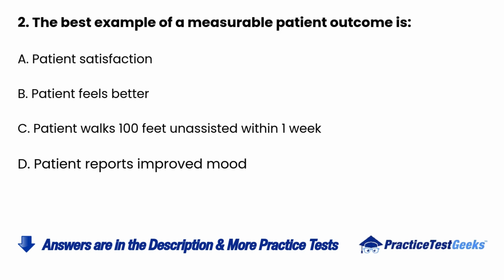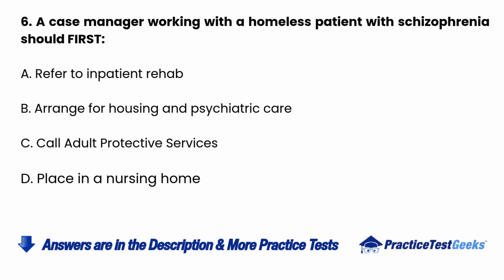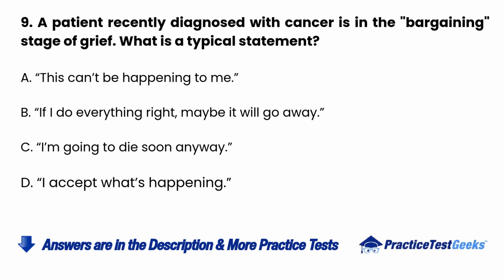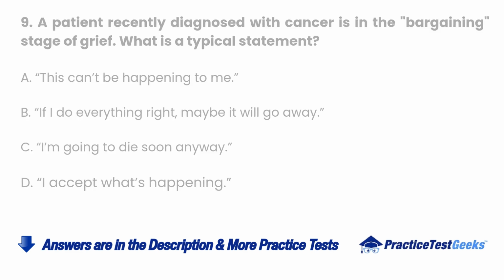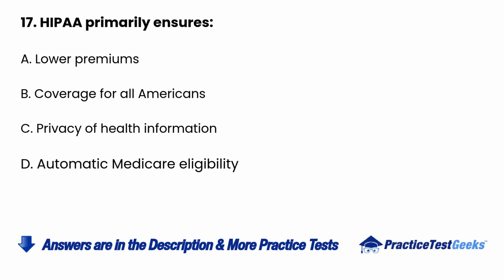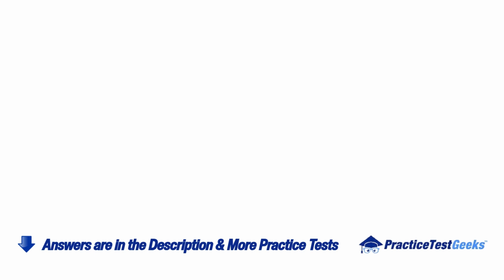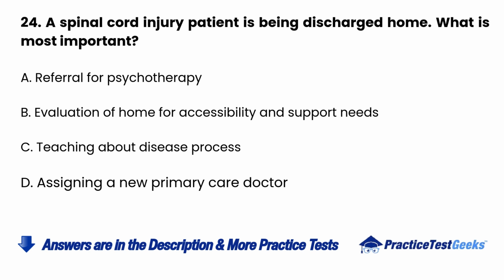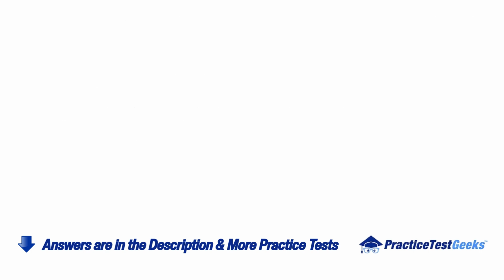CCMC Practice Test 2026 Commission for Case Manager Certification Exam Questions & Test Prep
Prepare for your Commission for Case Manager Certification exam with comprehensive practice questions and test preparation strategies for 2026.